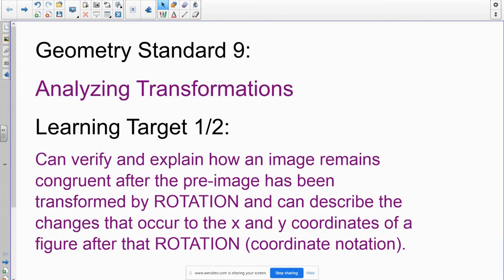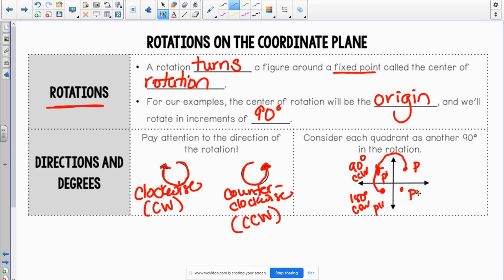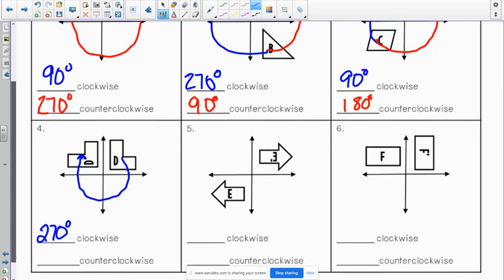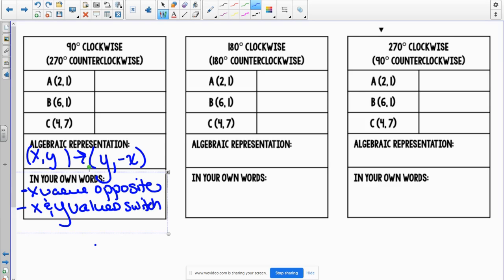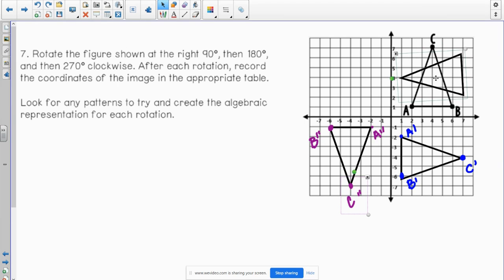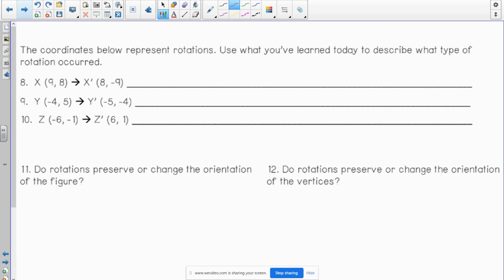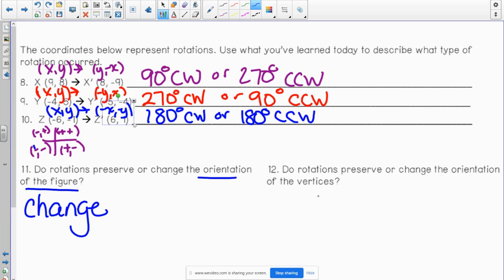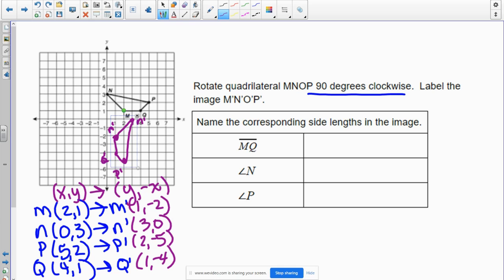G9 LT1/2 ROTATIONS